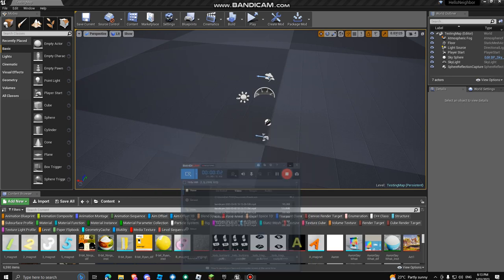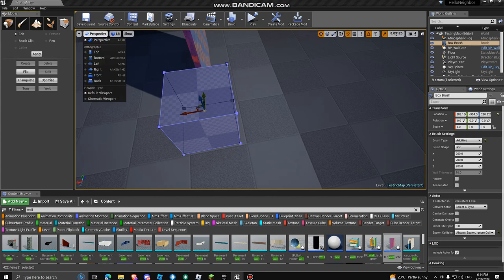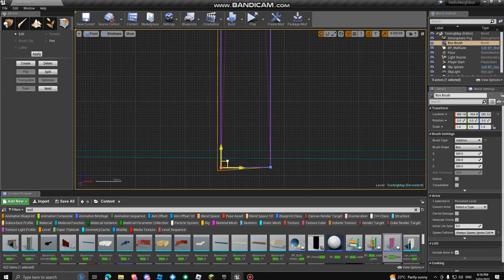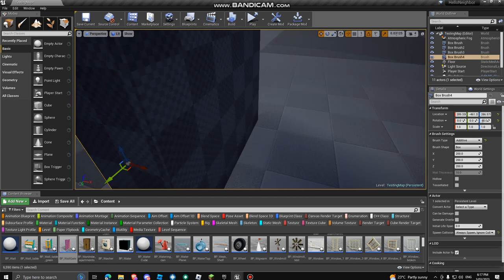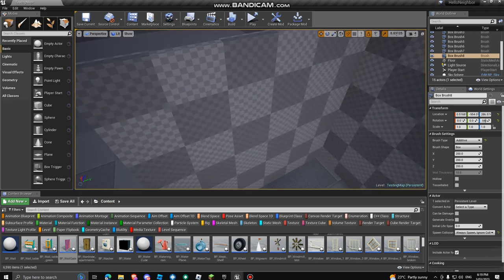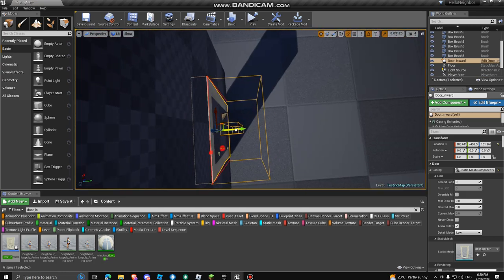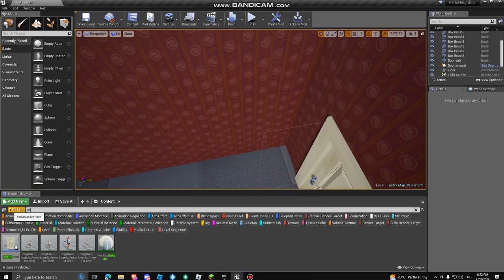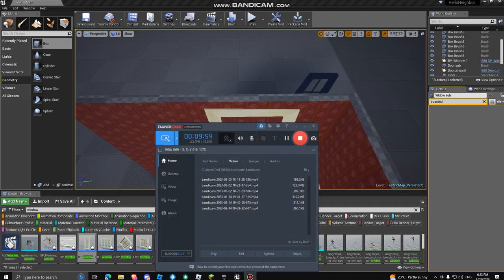How to make your first level! | Hello Neighbor mod kit tutorial | Part 1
I'm back making my first tutorial I don't really know what else to say in these descriptions but nonetheless, hope you like these videos and I hope they teach you something new!